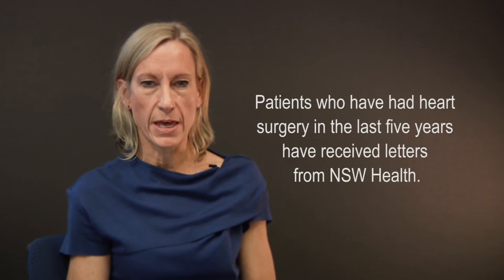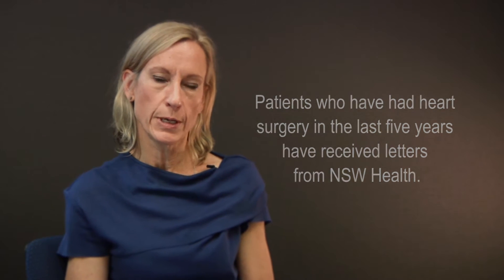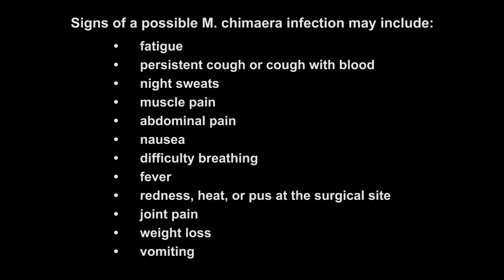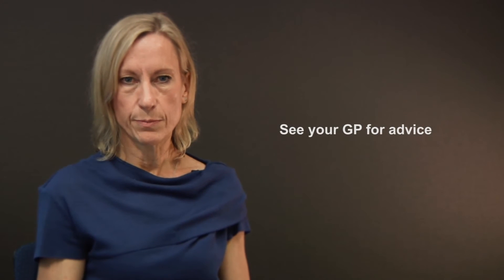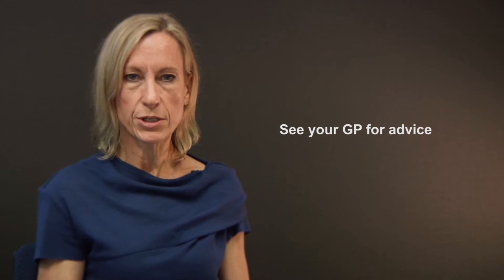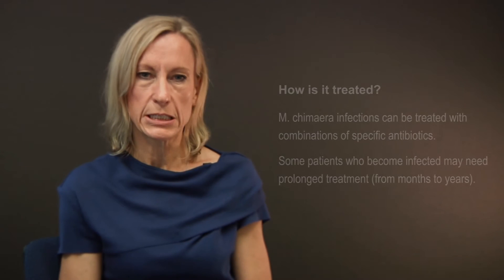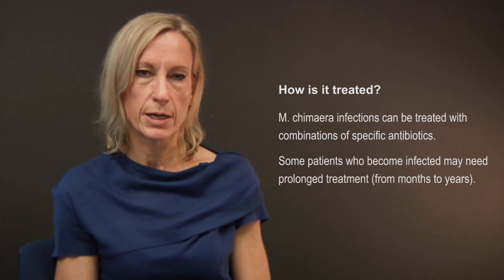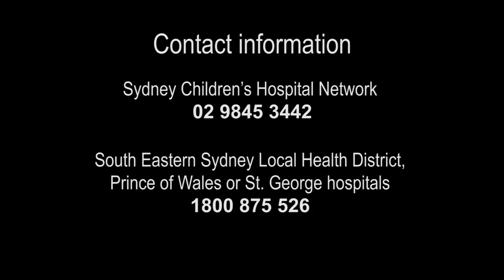Dr Kate Clezy: Mycobacterium chimaera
There is a risk that certain heater-cooler devices used in open-heart cardiac surgery may have been contaminated with a rare bacterium called Mycobacterium chimaera (or M. chimaera), and that exposure of patients to these units in the operating theatre may lead to infections that can appear months after the surgery.